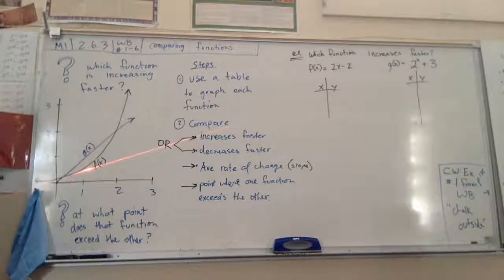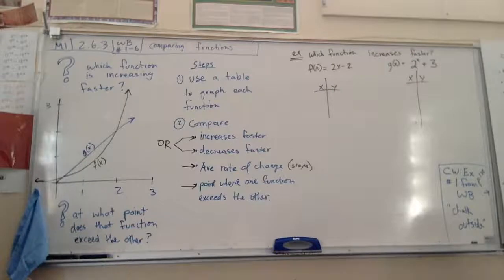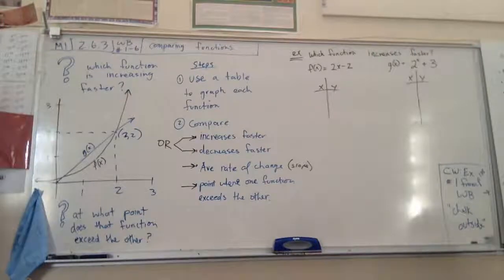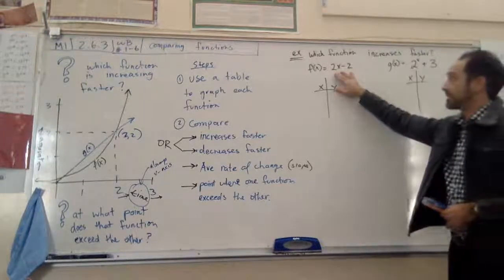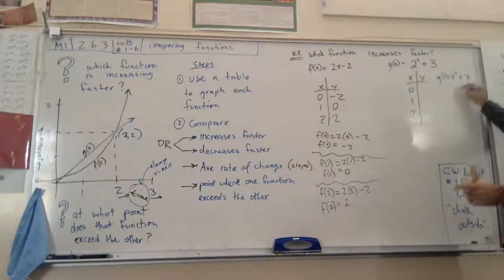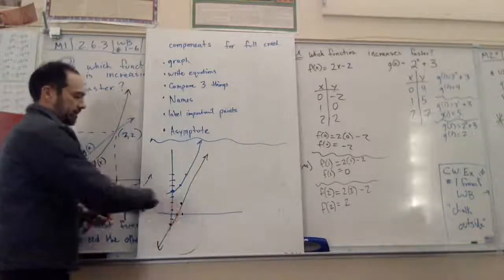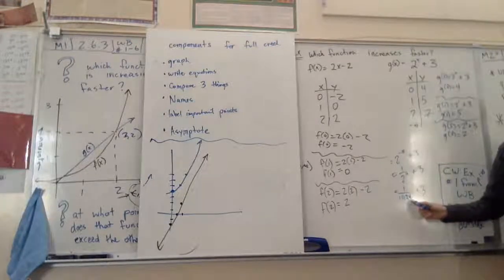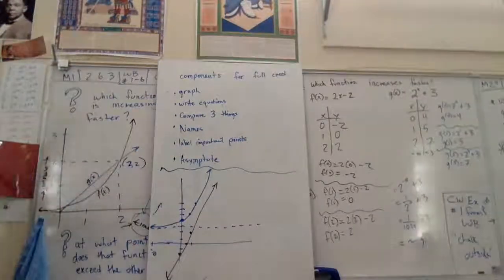M1 2.6.3 Comparing Functions